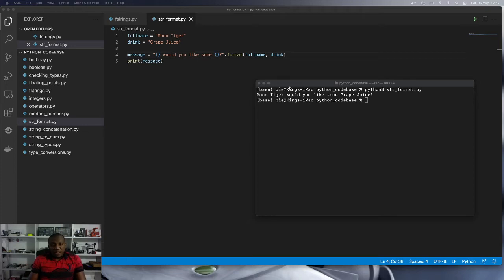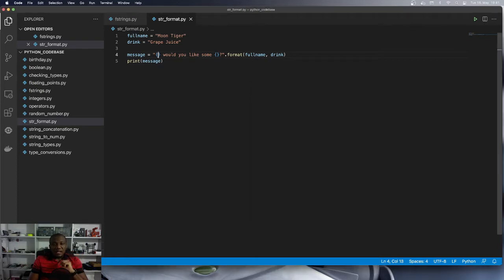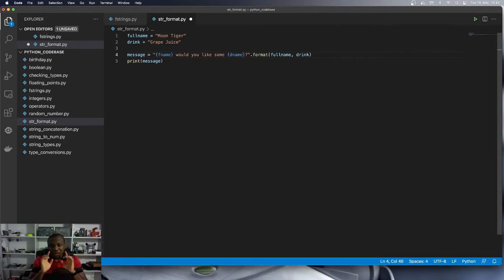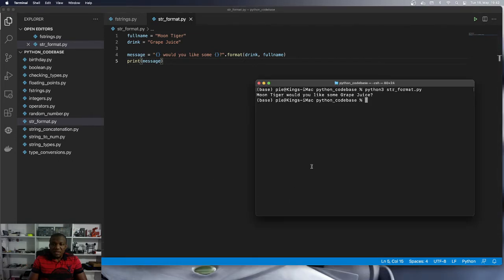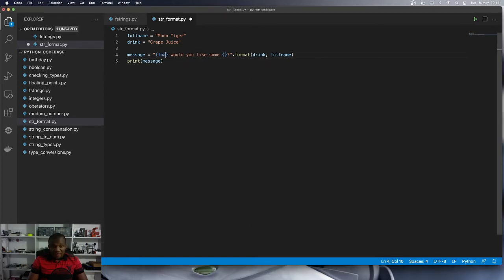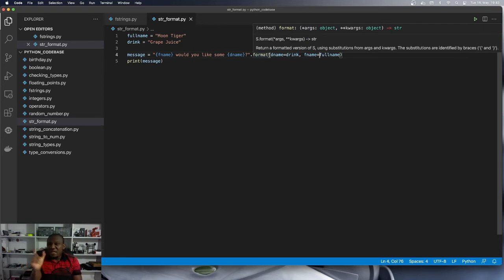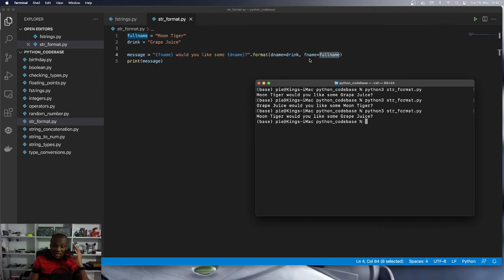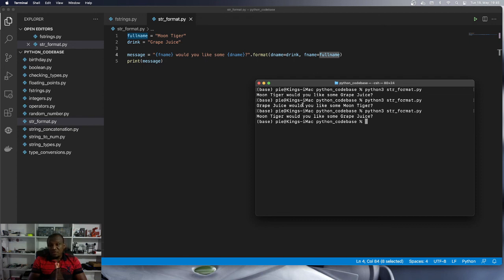Python Programming 53 : Str Format With Named Placeholders